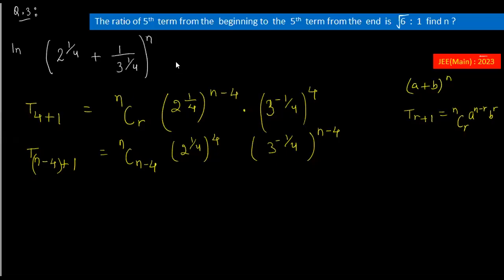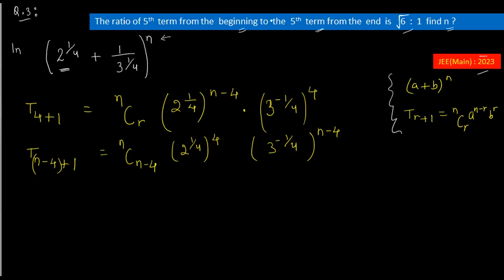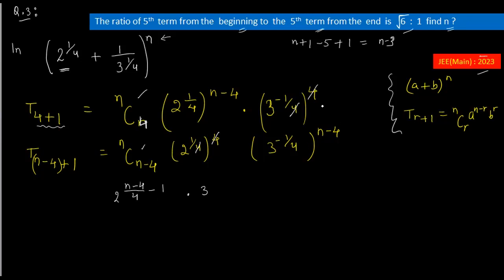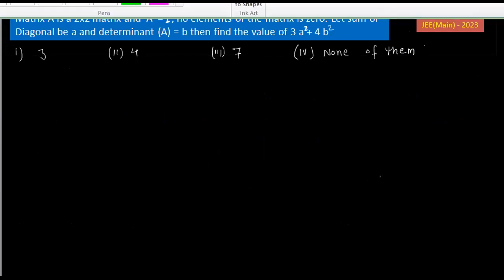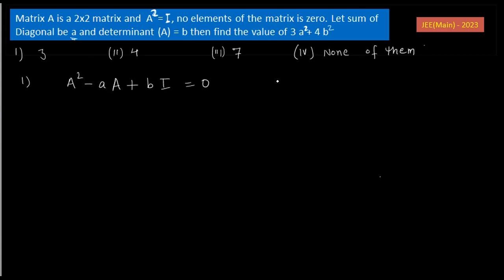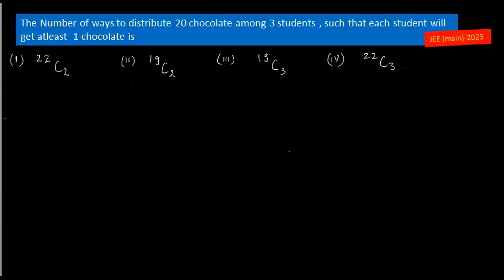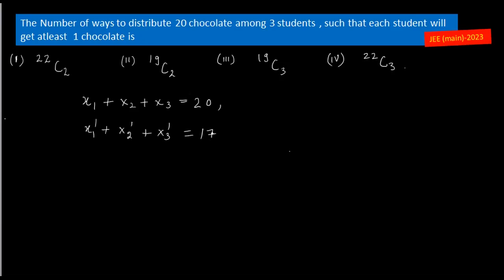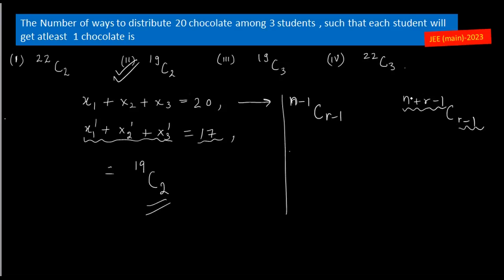IIT Mains 2023 Questions Will SHOCK You ! /JEE Mains 2023 April /Jee Mains 2023 Solution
In this video tutorial I have solve few problems that were asked in IIT- JEE Mains 2023 from Binomial Theorem , matrices and Permutations.
In (2^1/4 +3^-1/4)^n ratio of fifth term from the begining and fifth term from the end is given to 6^1/2 :1 and we have to find n
I have solved this with the help of general term of a binomial expansion
in the second question we have used charecteristic equation of a  matrices and then compare with A^2 = I
after finding a and b we simply plug the value.